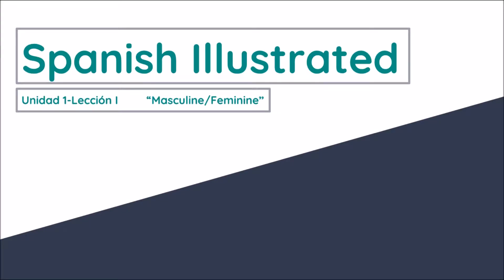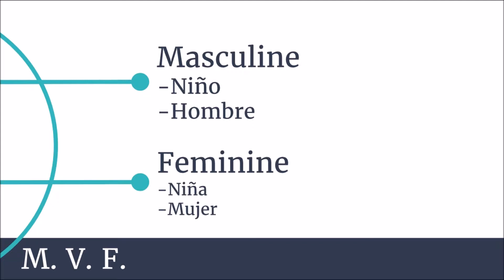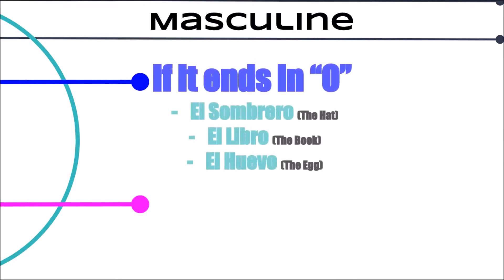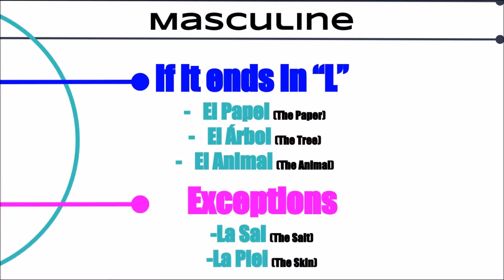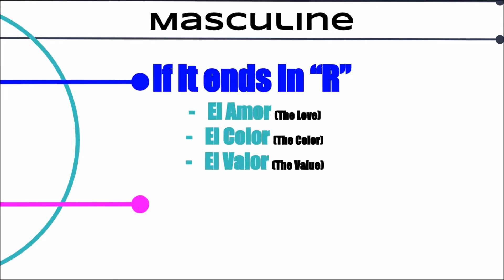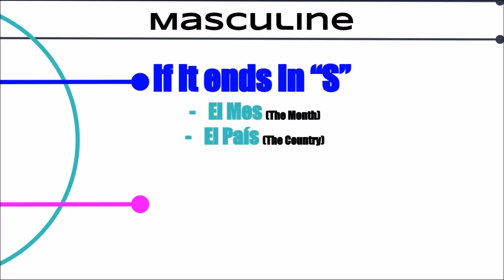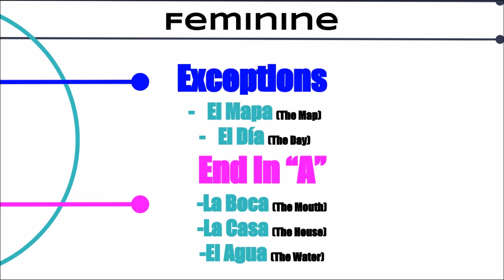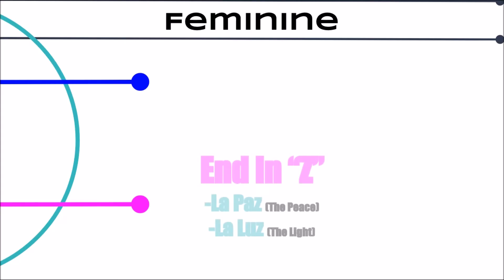Spanish Illustrated 1.I "Masculine and Feminine"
Welcome back to Lenguae, the channel dedicated to language. This week we take a look at gender. We learn some ways to tell whether a word is masculine or feminine in Spanish! Remember, "Dicere Outro Sprache Es Ouvrir O Porta!" Gracias!

Link to an AWESOME, FREE website!